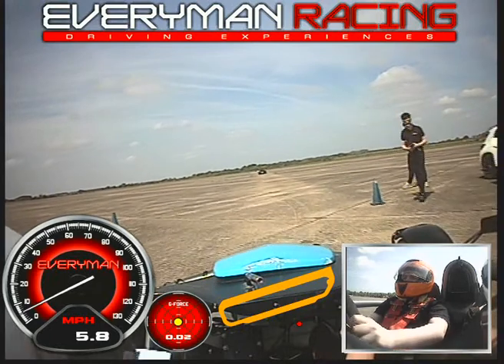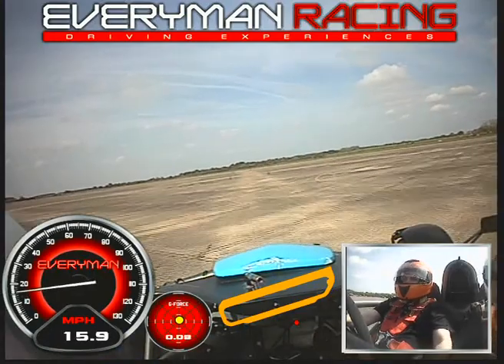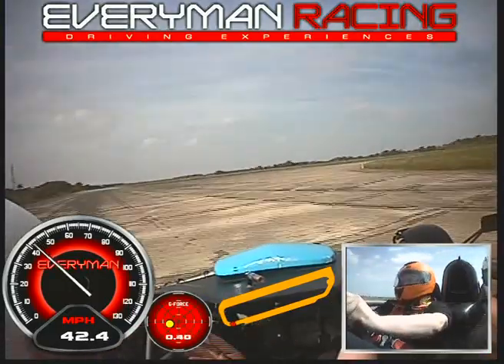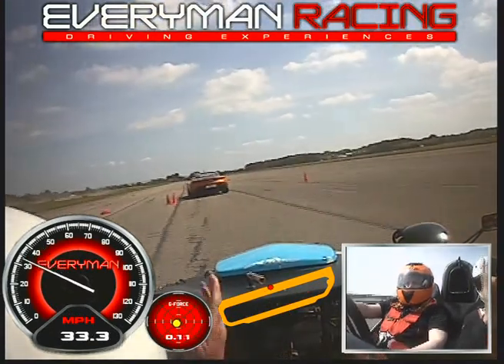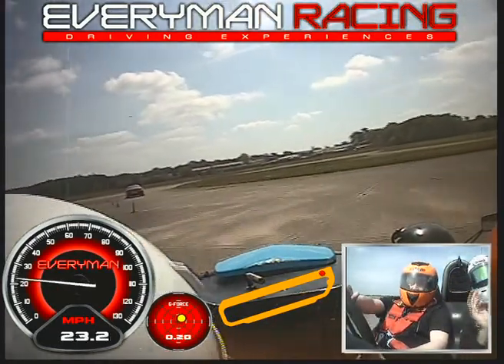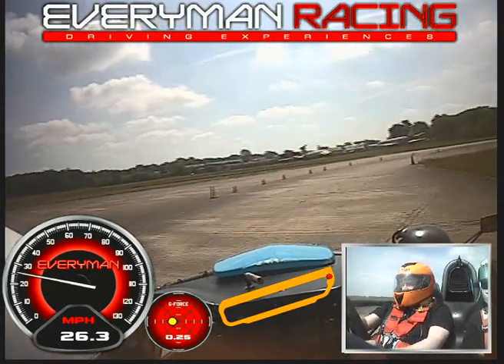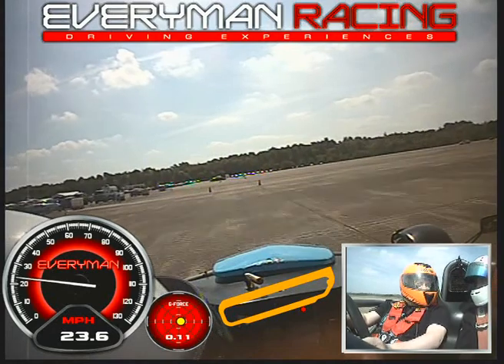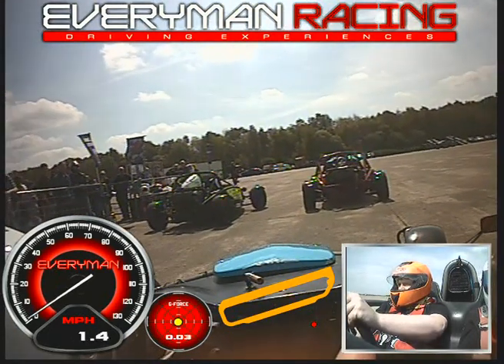Ariel Atom - Elvington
Me driving an Ariel Atom at Elvington